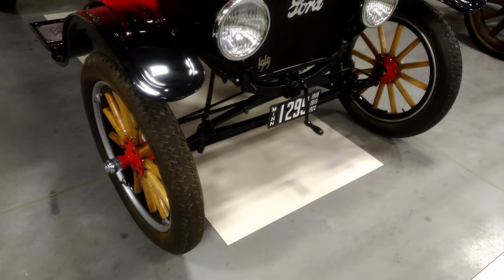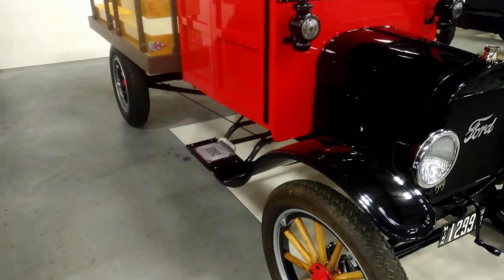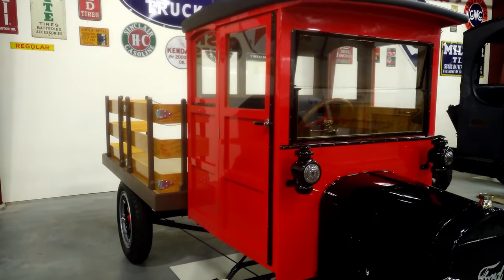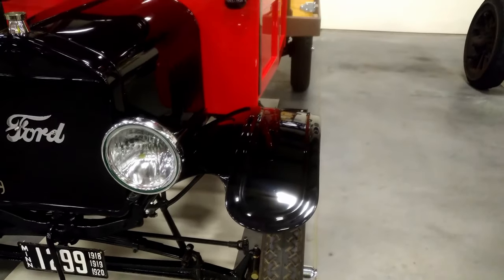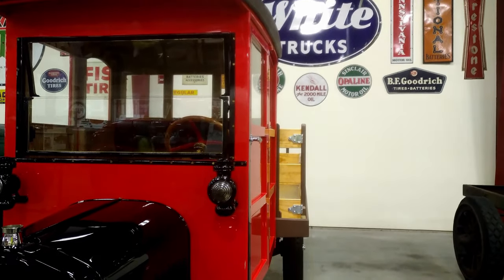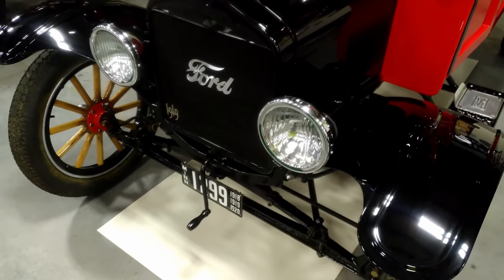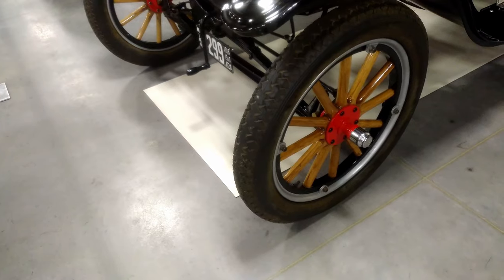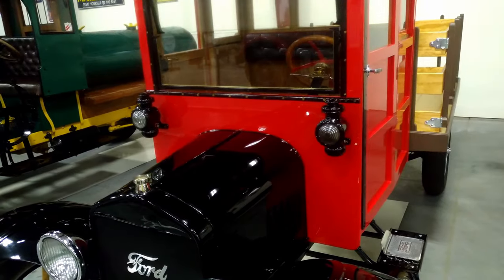1919 Ford Model TT in 8K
This 1919 Ford is actually a Model TT, which is a little heavier duty truck than a Model T. Most TTs have a planetary two-speed transmission; this one also has a three-speed auxiliary transmission. That gives it more gears to haul heavier loads. Road conditions back then were lousy. They were driving in mud and they certainly didn't plow the snow off the roads. With a two-speed transmission you would have a narrow power band. In one gear it would be running wide open, in the next gear it would be lugging. If you had more gears to choose from, you could find the ideal spot to actually run the truck. The engine in the Model T trucks was the same as the Model T car; it had very little power, four cylinders, very simple. Just about anybody could afford one and about anybody could fix it. This truck came from the factory with just the chassis, hood, fenders, steering wheel, and a place to sit. It was up to the buyer if they wanted to add a cab with a roof, windshield and bed. A truck could have been bought from the factory with a cab and bed, but many people chose to make their own. There weren't any safety standards or requirements to comply with, so people just built what worked for them.